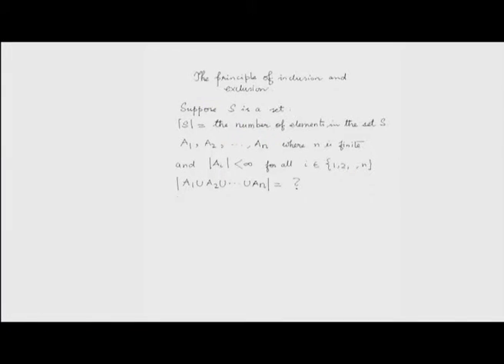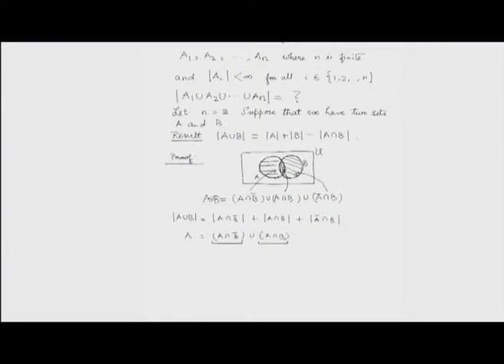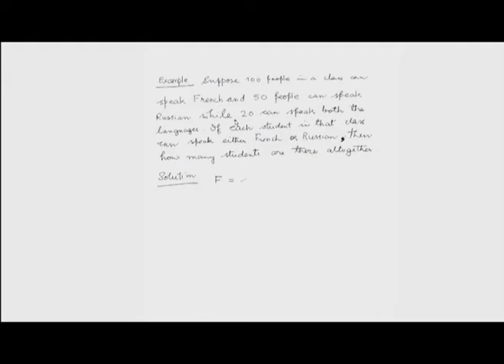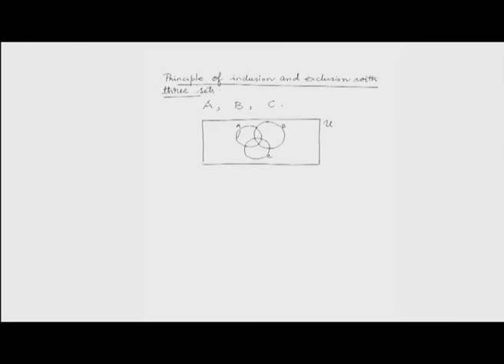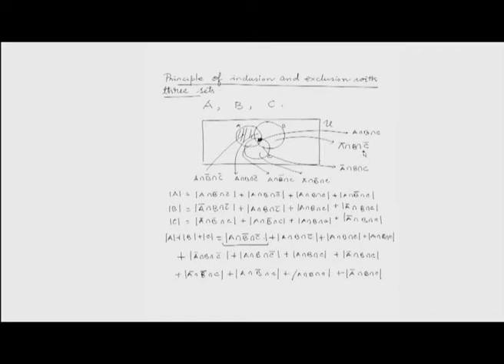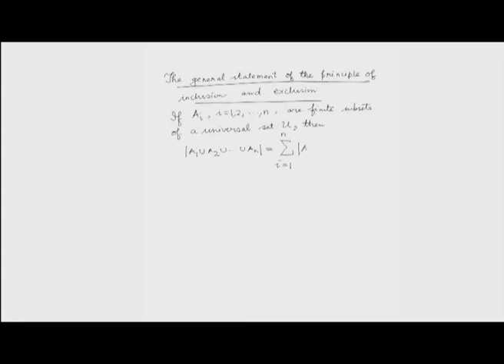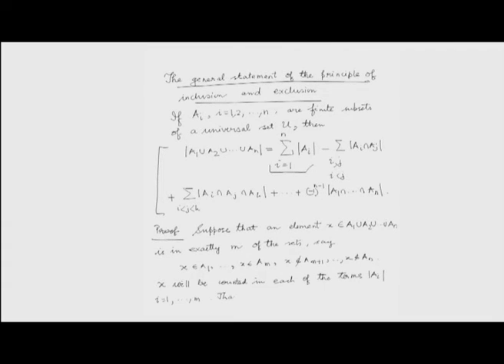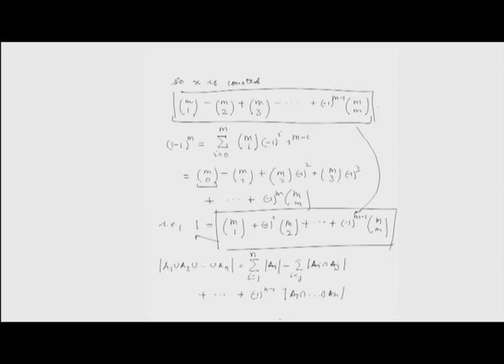The principle of Inclusion and Exclusion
Subject : Mathematics